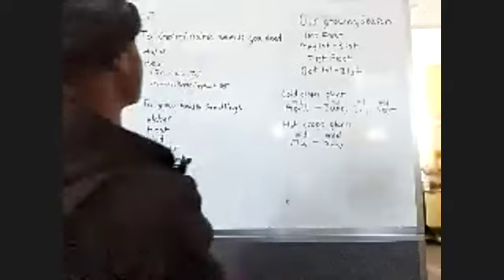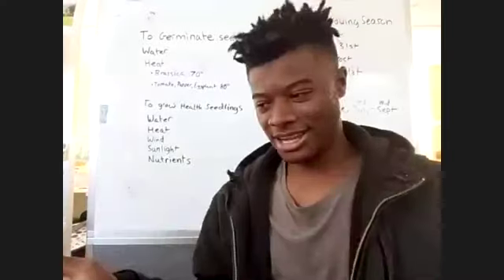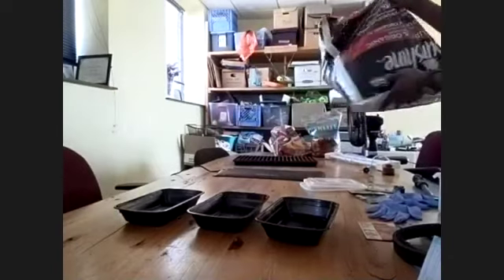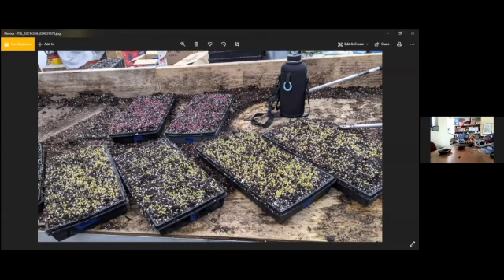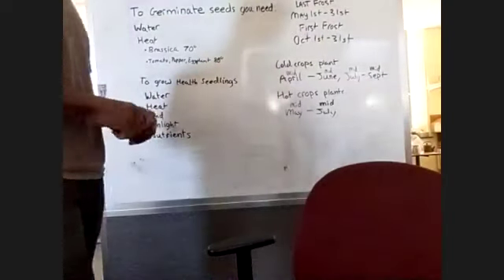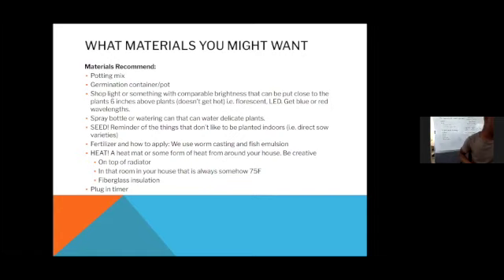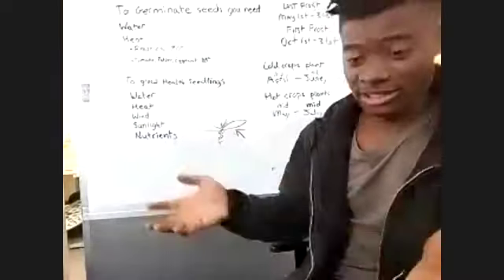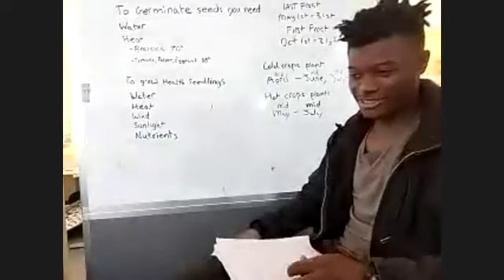Starting Seeds Indoors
Many of the crops we grow need to be started indoors in order for them to have enough time to mature during our growing season. At this class learn the simple tools and methods needed to grow out your own transplants at home.